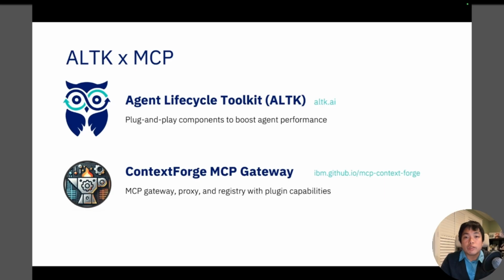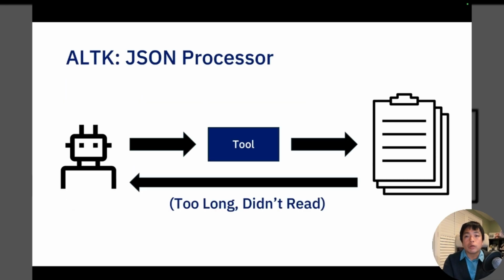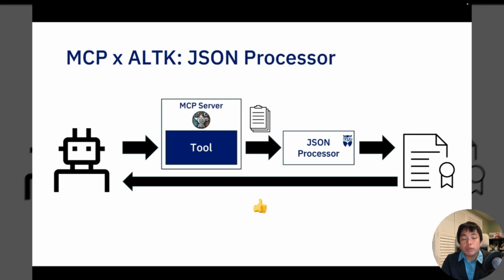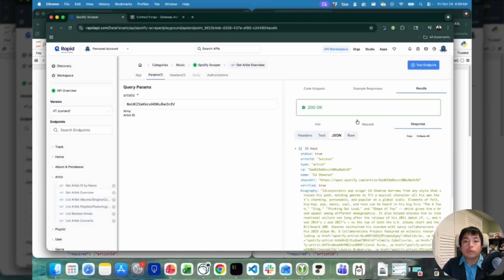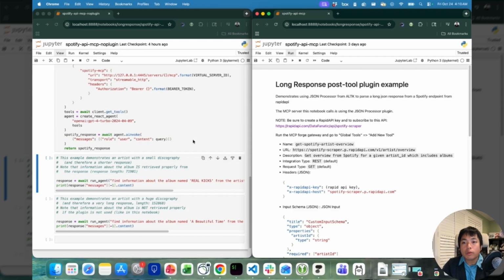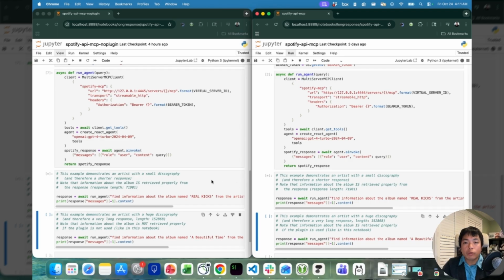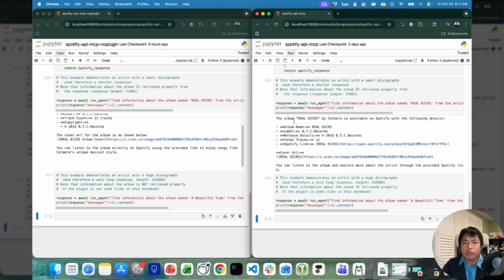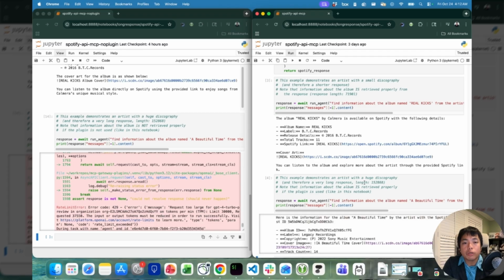Enhancing MCP servers with the Agent Lifecycle Toolkit (ALTK)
Use the Agent Lifecycle Toolkit along with MCP Servers such as ContextForge to enhance tools in an agent-agnostic way. This demo uses the JSON Processor component in the ALTK to process long JSON responses that tools may return that agents tend to struggle with.